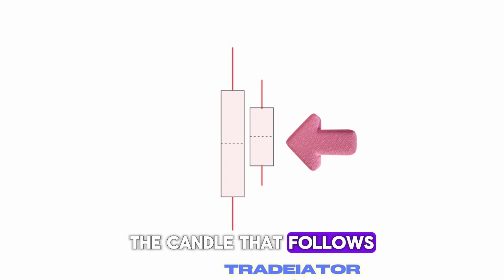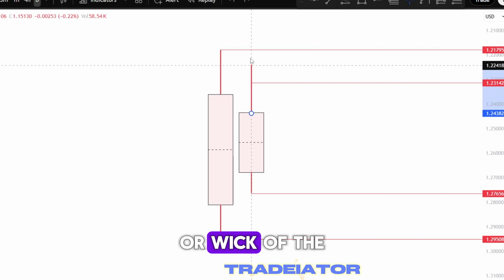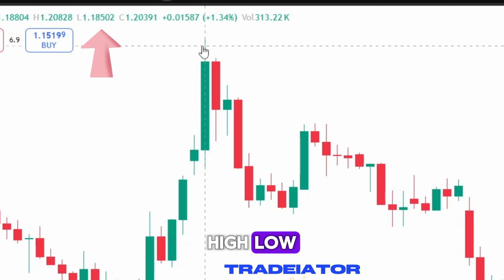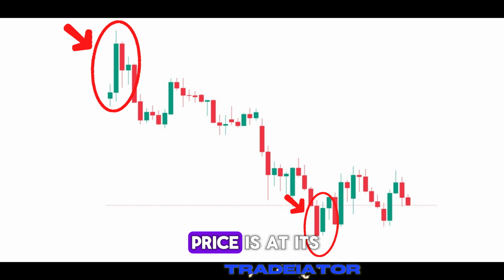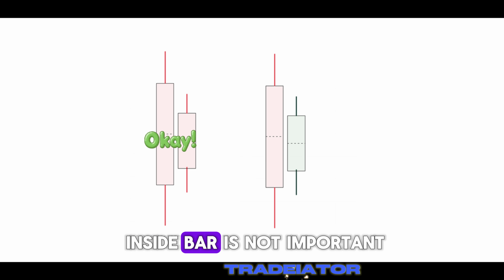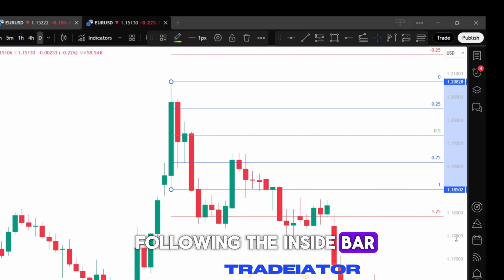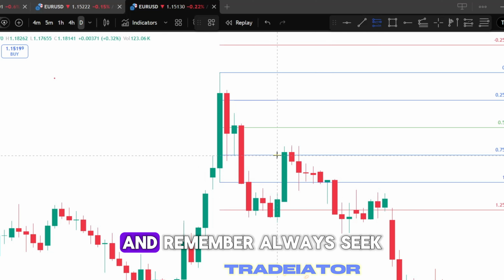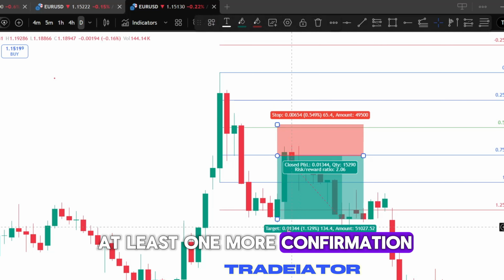1-Minute Trading Mastery: Part 1/600 | Master the Markets Fast 📈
Stop gambling and start compounding. Welcome to Episode 1 of the ultimate 600-day journey to professional trading. Can you really learn to trade in 60 seconds? Watch this.

In today’s session, we are breaking down the core mechanics of price action and market liquidity. Whether you are looking to scale a funded account, master Forex pairs, or dominate the Crypto markets, consistency starts here.

Trading isn't about luck; it's about a repeatable edge. This 600-part series is designed to take you from a complete beginner to a high-level institutional mindset, covering:

Prop Firm Evaluation Strategies

Psychology of Winning Traders

Don't miss a single day of this 600-day challenge.